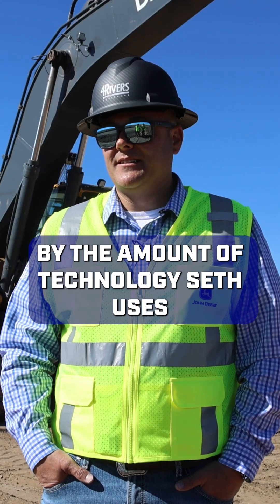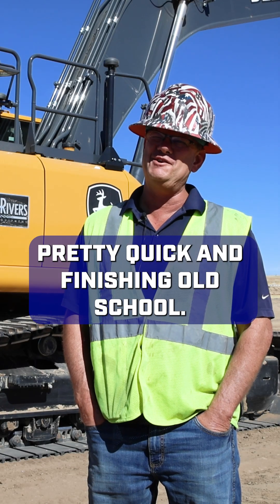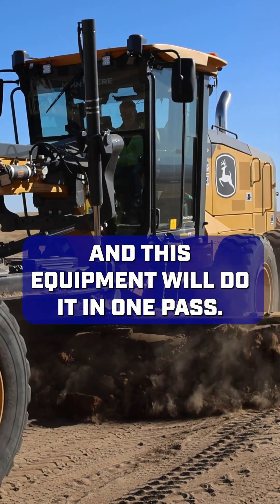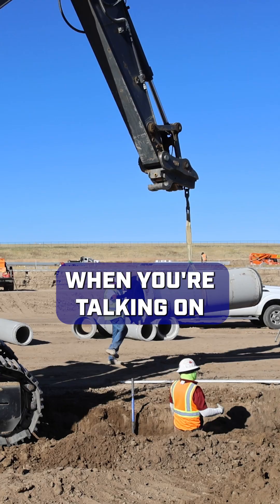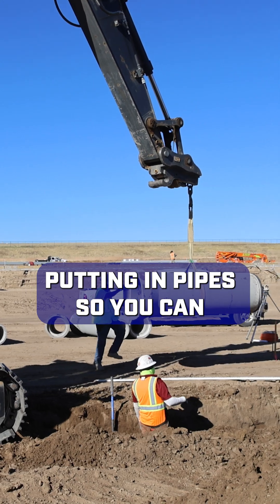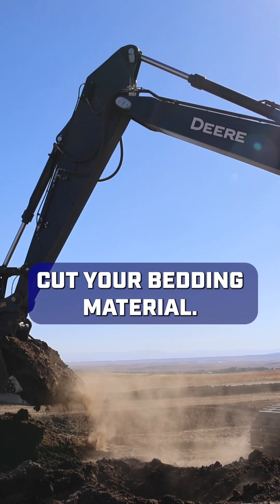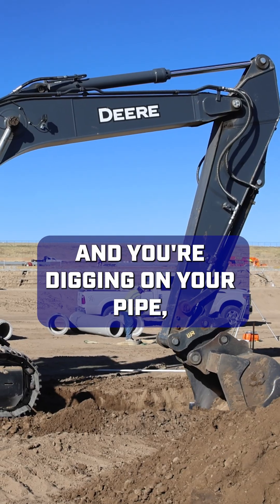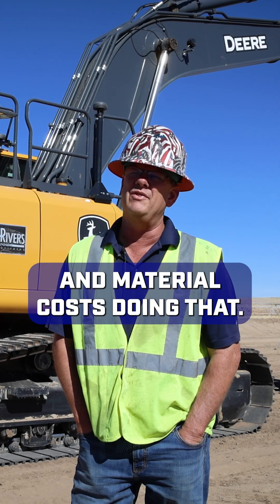One Pass Only - Saving Time With John Deere Technology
Discover how advanced technology has transformed earthmoving projects with Seth Chiddix from Chiddix Bros. Excavation. From a 109,000-square-foot pad installation that once took days but now only a fraction of the time, to embracing full automation for increased productivity and efficiency, Seth and his team have revolutionized their business. With tools like GPS and Automation, they tackle projects with precision and speed, ensuring optimal results in minimal time. Partnering with 4Rivers Equipment and John Deere Equipment for over two decades, Seth's commitment to excellence shines through, making every project a success story. Whether it's adapting to new challenges or staying ahead with the latest tech, this is a testament to John Deere's innovation and enduring partnerships in the construction industry.

4RiversEquipment.com